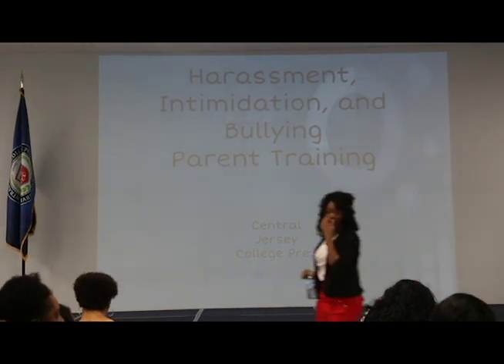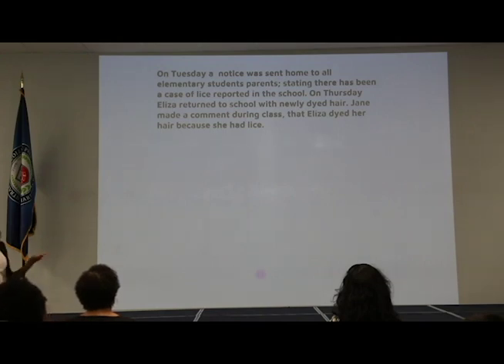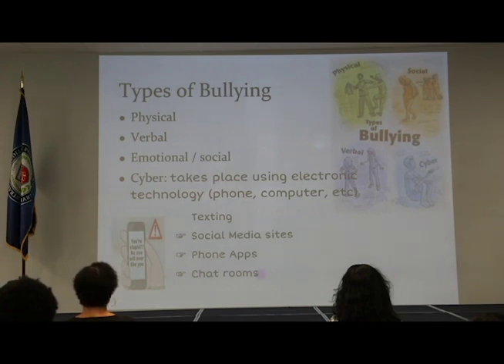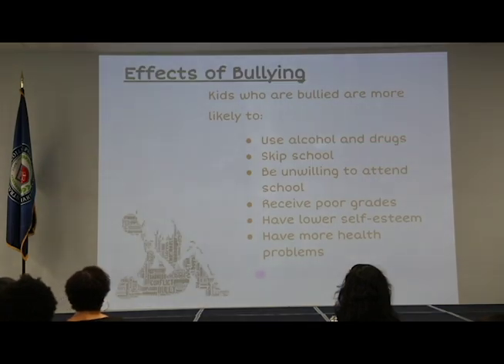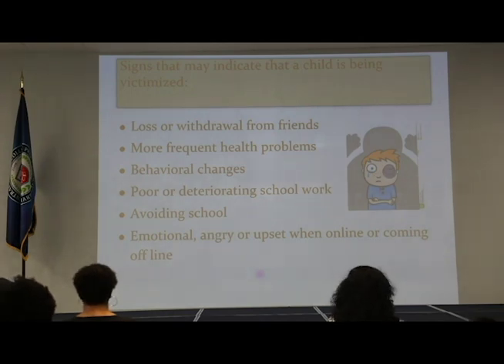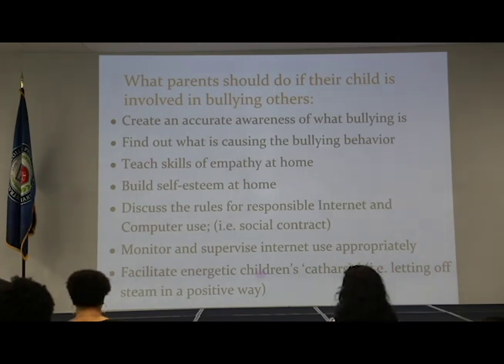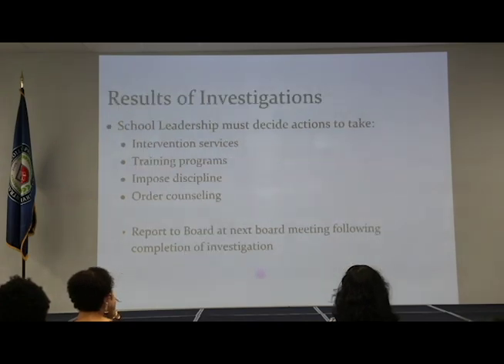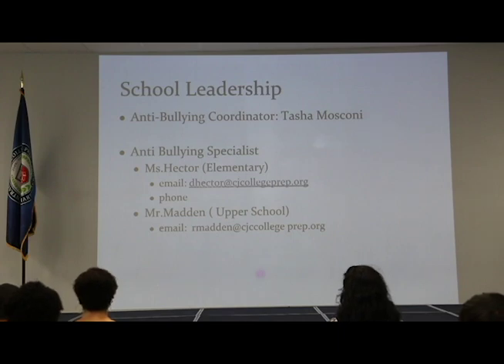HIB Parent Training